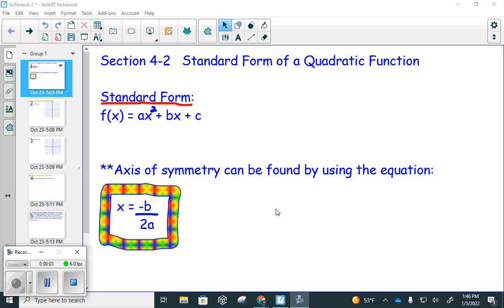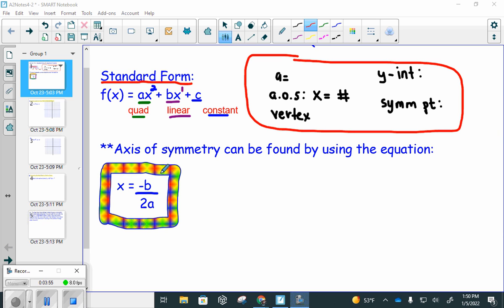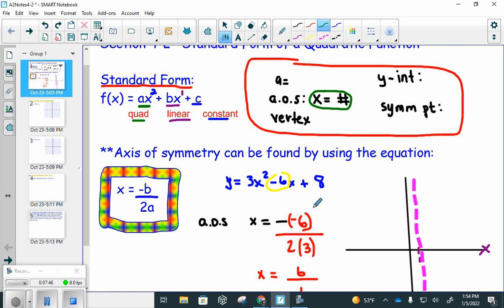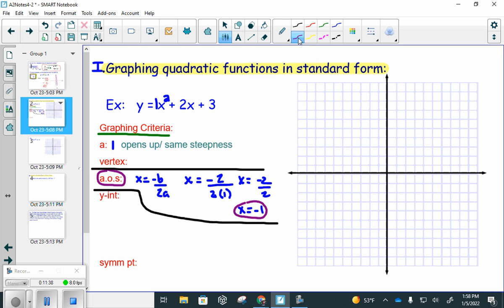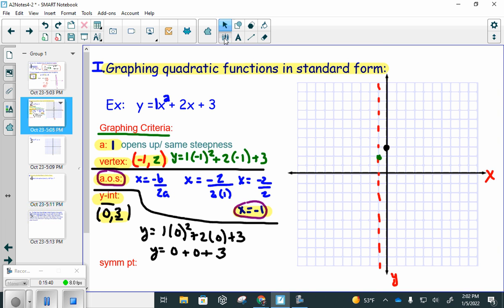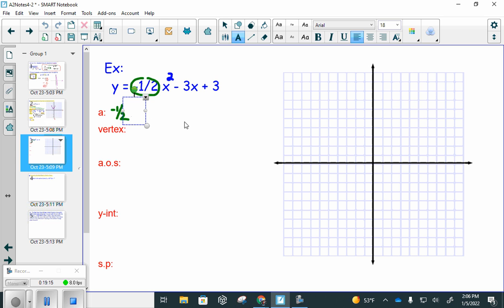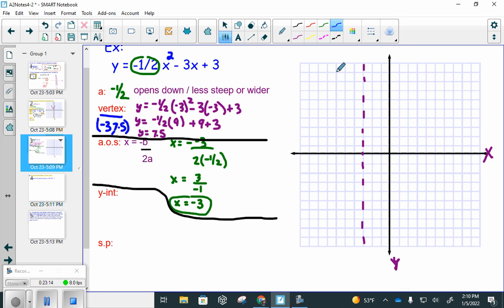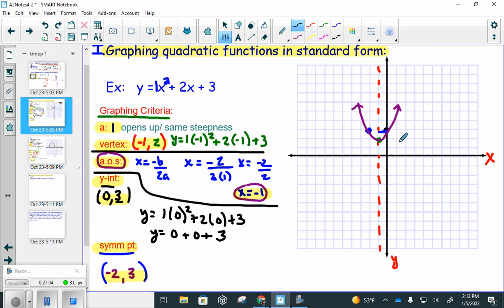A2 Notes 4 2 Standard Form of Quadratics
A2 Notes Standard Form of Quadratics